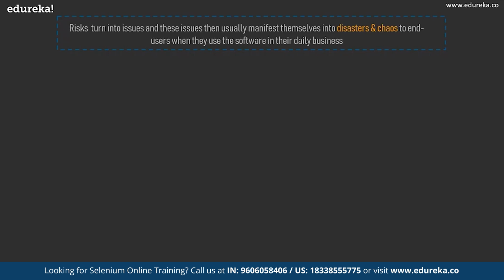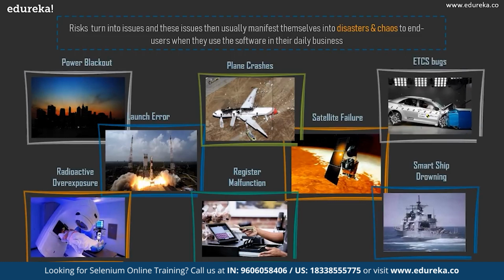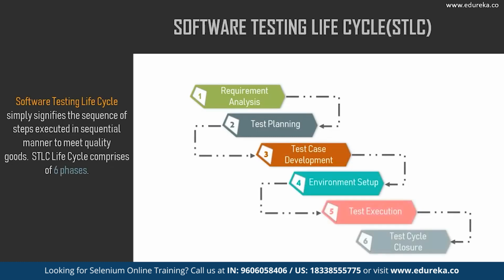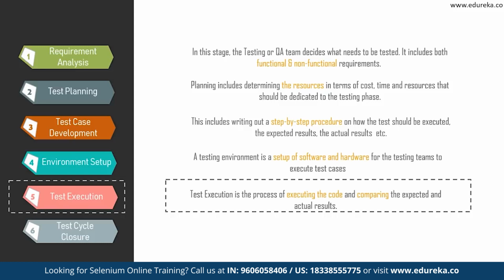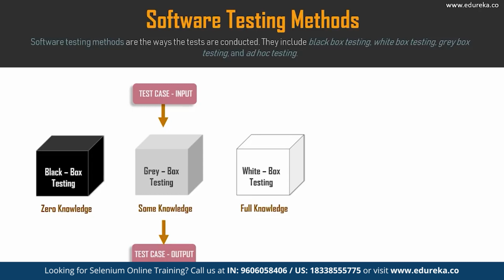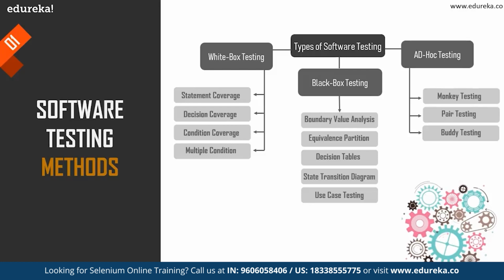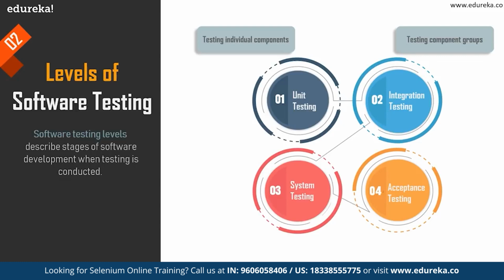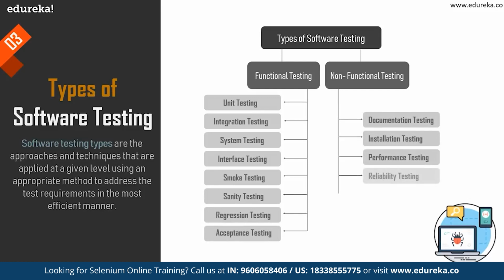What is Software testing | Software Testing Tutorial for Beginners | Edureka Testing Rewind - 7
This Edureka video on "What is Software Testing?" will give you a brief introduction to what software testing and all the basics concept related to software testing.
Topics Covered:
0:00 Introduction
1:29 Software Risks
3:37 What is Software Testing?
6:17 Principles of Software Testing
9:46 Software Testing Life Cycle
13:49 Dynamic Software Testing